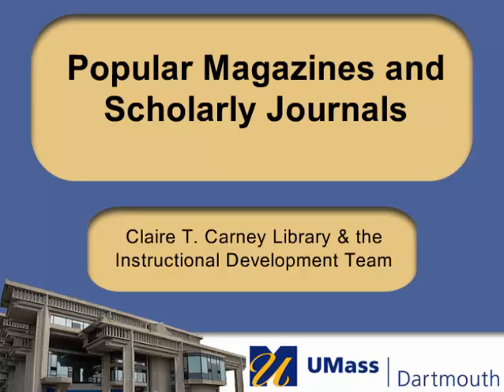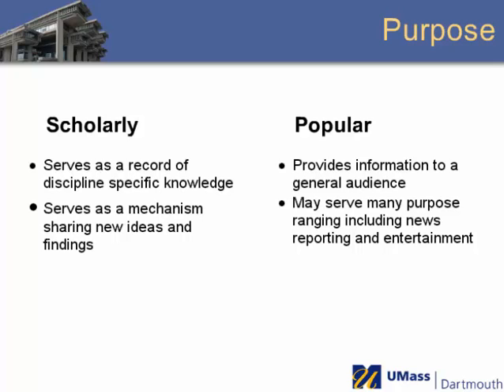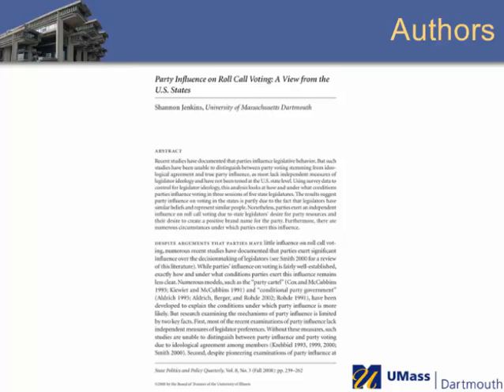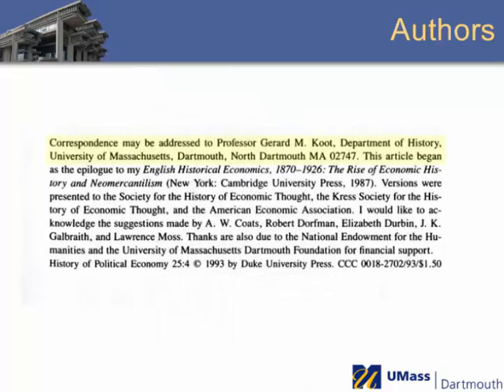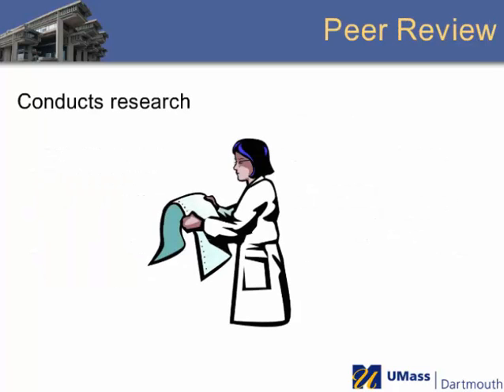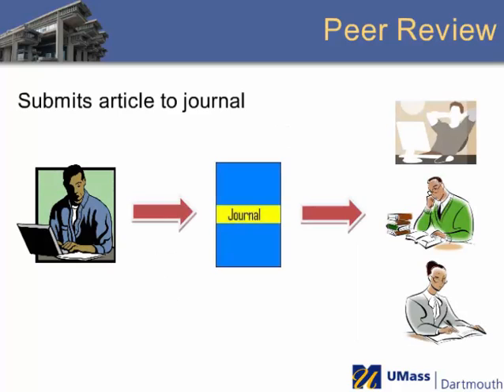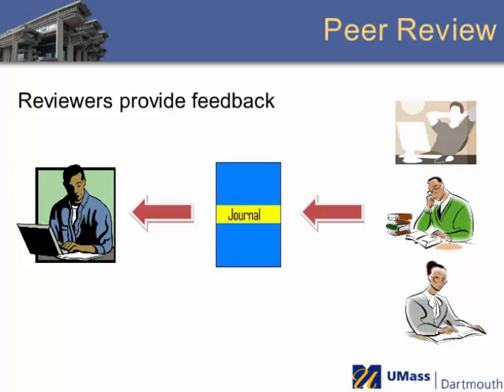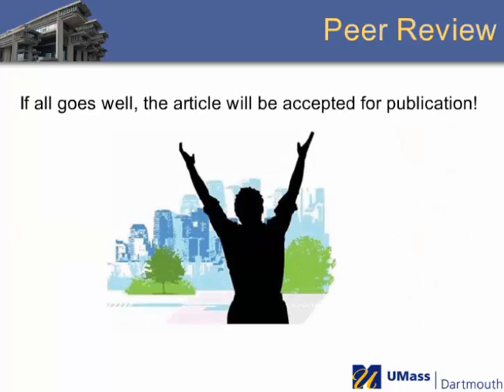Popular Magazines and Scholarly Journals